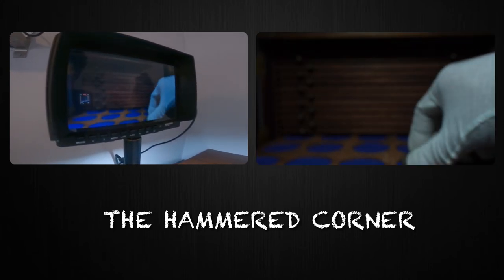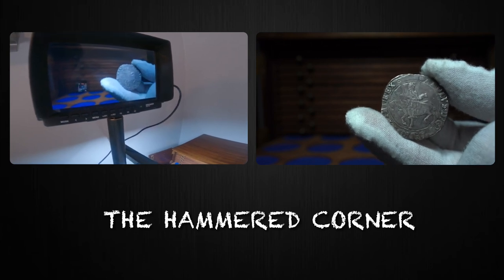Hammered Coins - How I Film My Hammered Coin YouTube Videos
Hello everyone and welcome back to the hammered corner! Today’s video we have a step by step guide on how I make my videos. A great insight into how to film your coins professionally and my work flow!

For any coin tickets, accessories or BTS videos, my Facebook page is: Mundy’s Coin tickets & Accessories